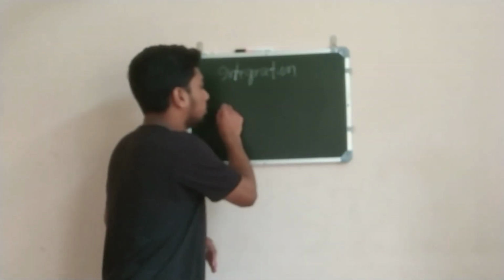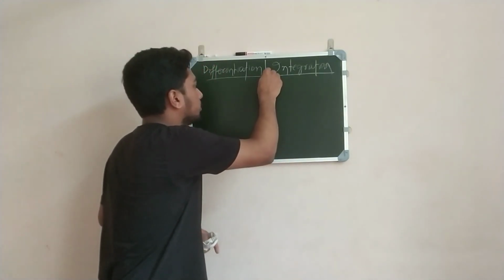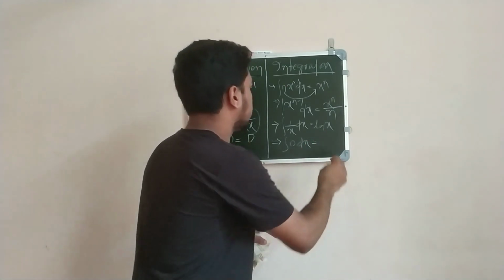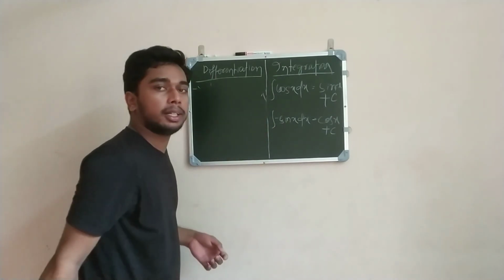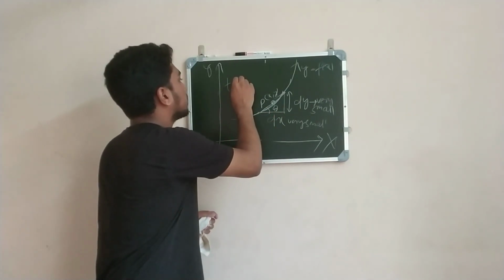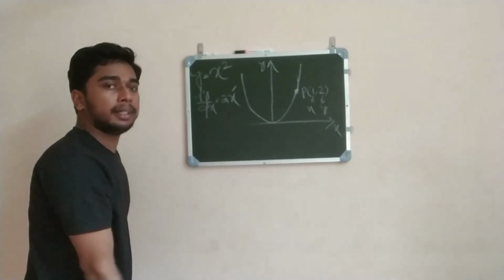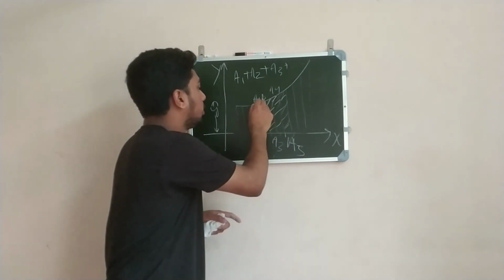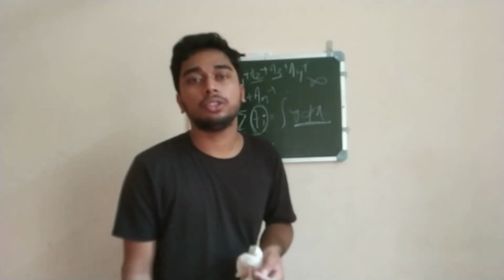Mathematical Tools(Calculus)#4|IIT-JEE/NEET/CBSE-ICSE BOARD/IIT-JAM/CUCET